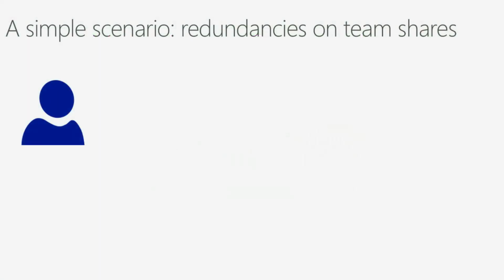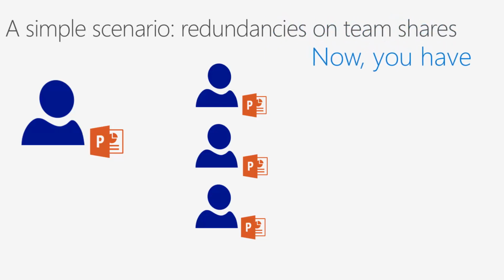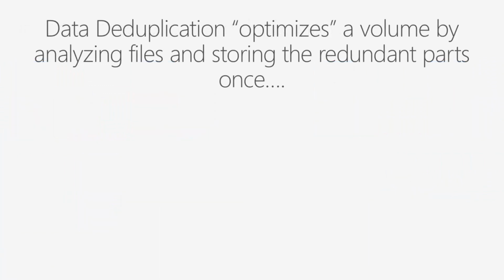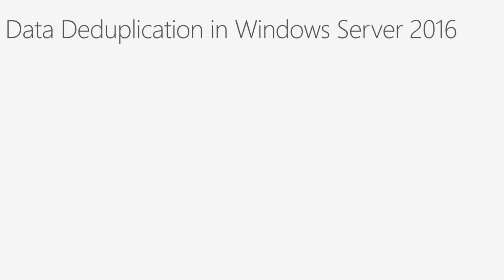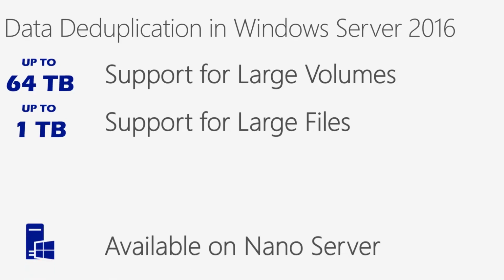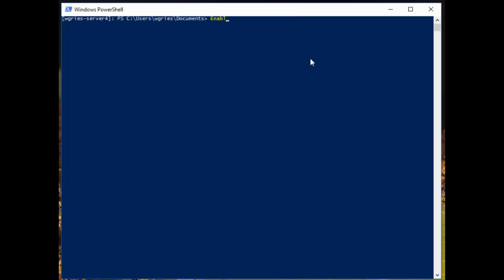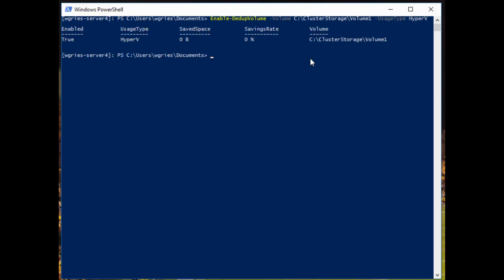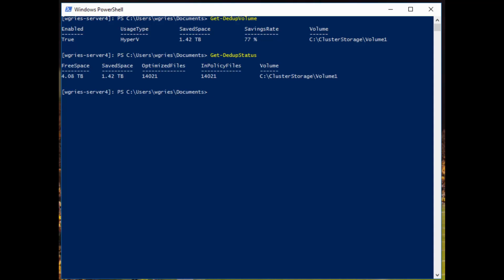Data Deduplication in Windows Server 2016